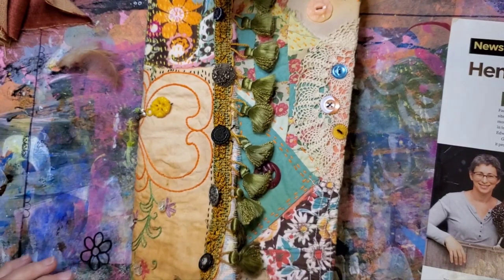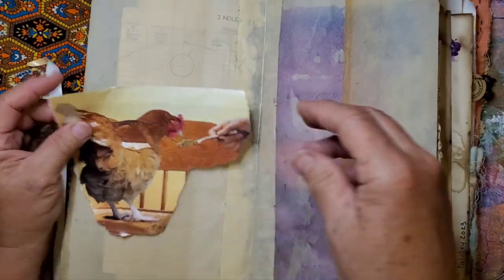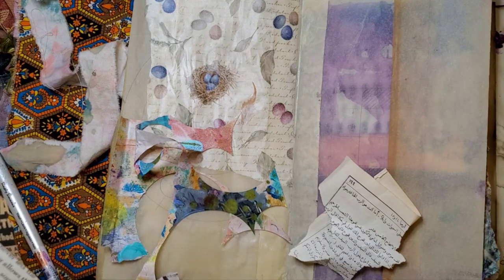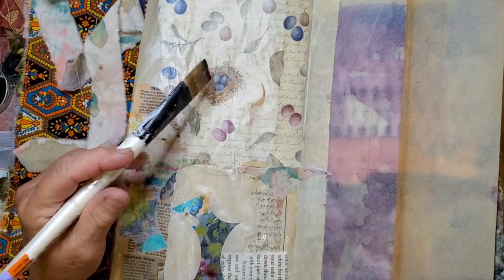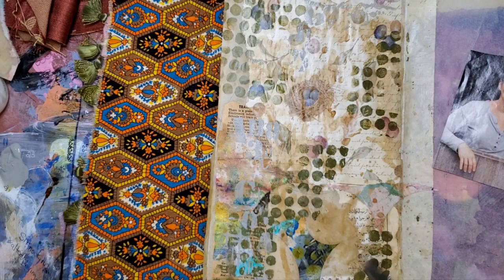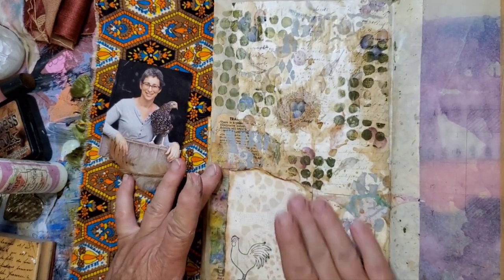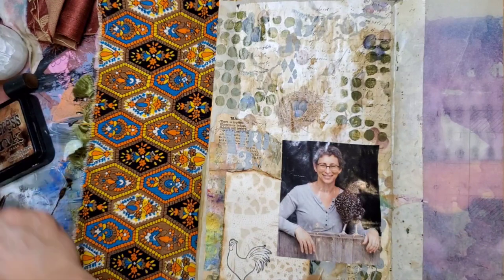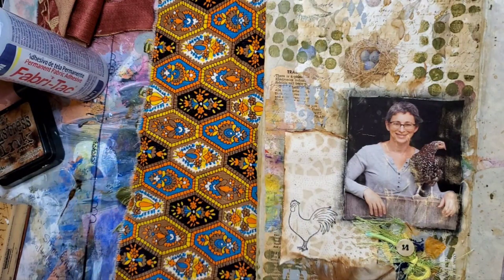Create a page in my Junk Journal